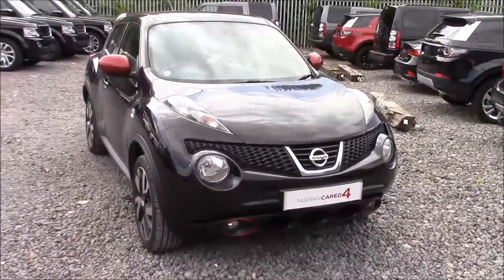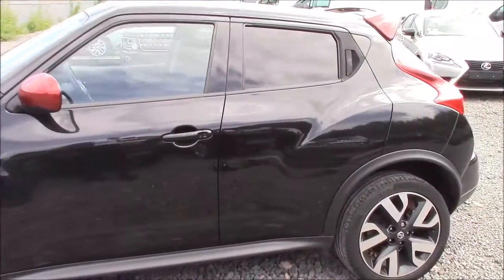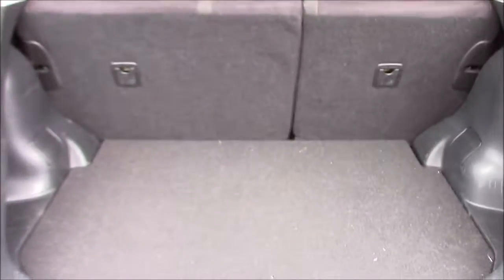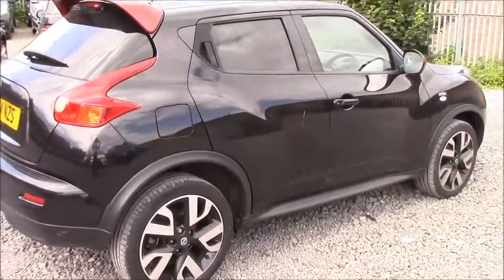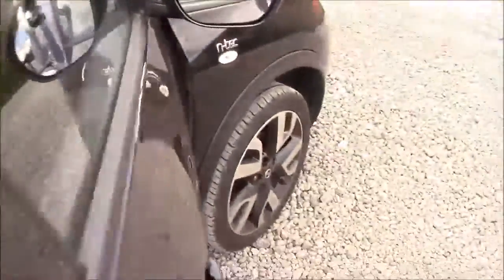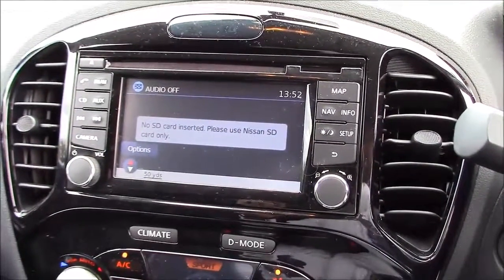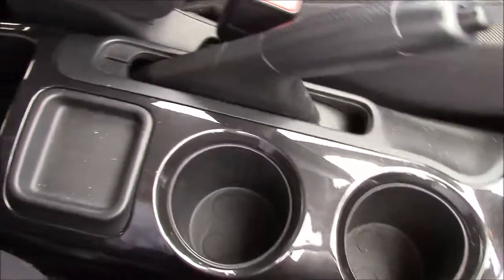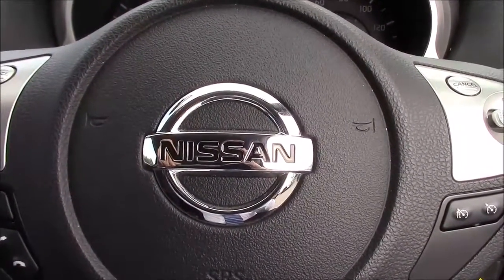Wessex Garages | Nissan Juke N-Tec at Hadfield Road, Cardiff | CE14NZS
You are viewing the Nissan Juke N-Tec 1.6 Petrol model with a Manual gearbox, finished in Black at our showroom on Hadfield Road in Cardiff.